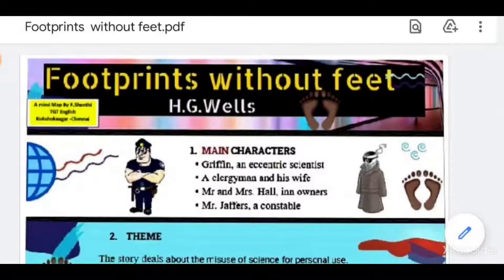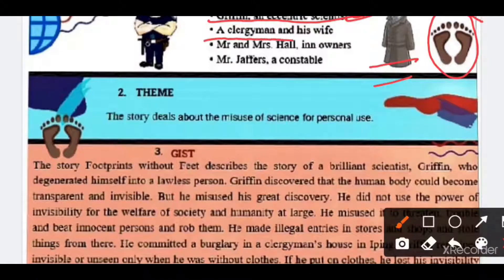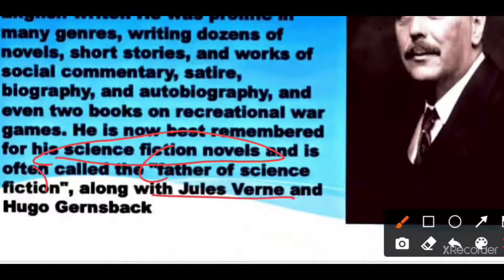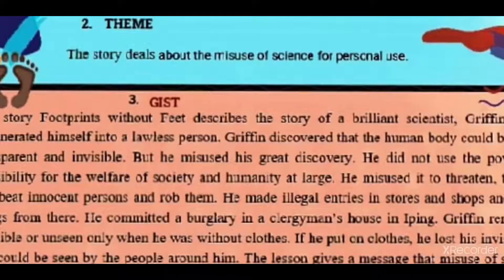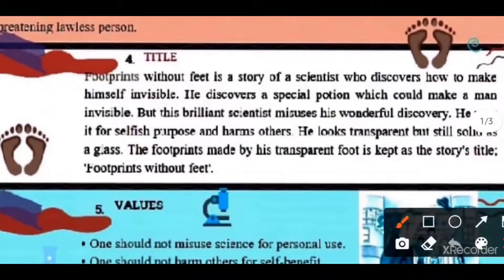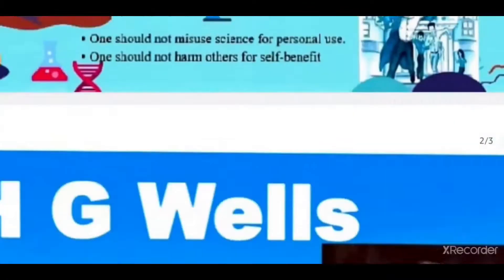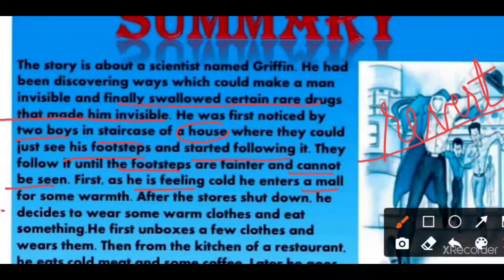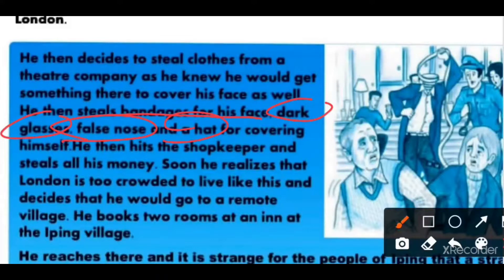CLASS 10|FOOTPRINTS WITHOUT FEET|OVERVIEW |H.G WELLS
OVERVIEW ,ABOUT AUTHOR